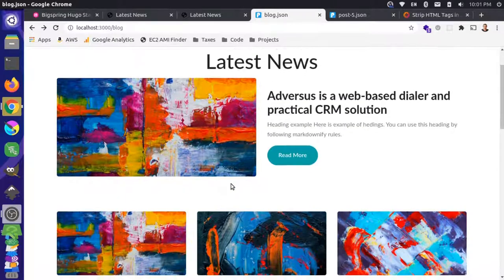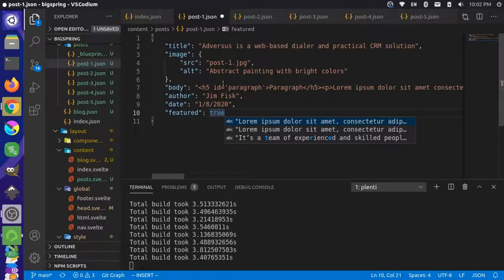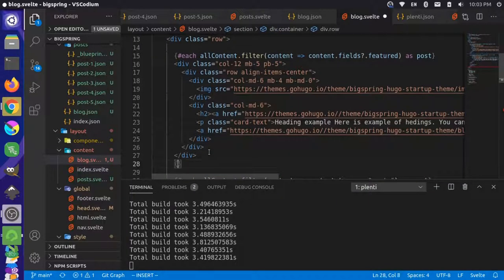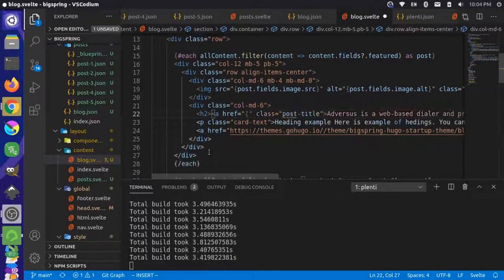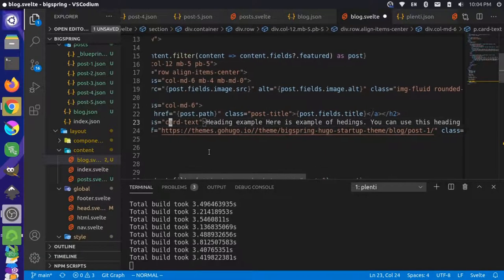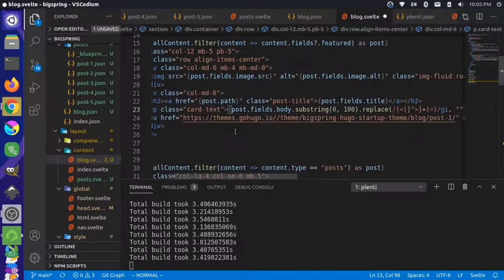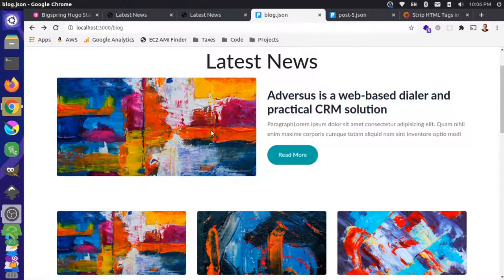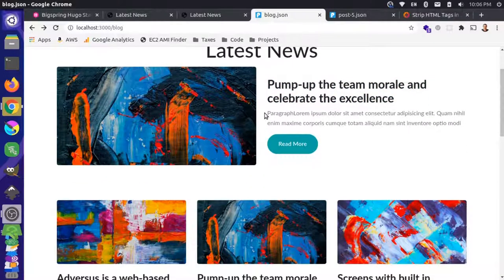Plenti Bigspring: Part 16 (Featured Post)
In this series were building out the Bigspring site (modeled using the Plenti static site generator

This video shows you how to add a featured blog post to the top of the blog aggregate page. We take a content-driven approach where you can add a key to your JSON to specify that the post should be featured. TODO: Add secondary sorting so posts with the newest date take preference, that way you don't need to remove the key from old posts, just add the key to your new post (with a newer date) and it will take precedence and appear as "featured."